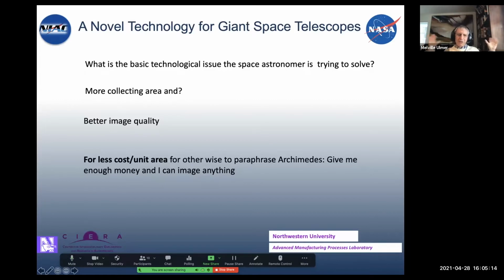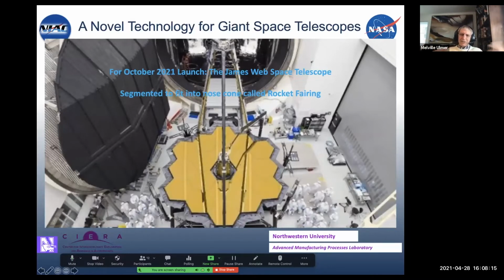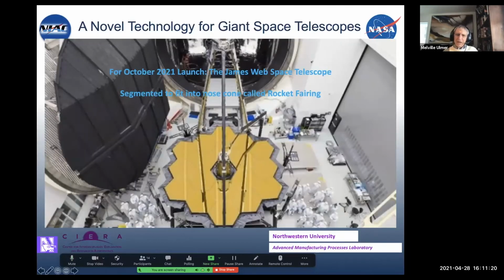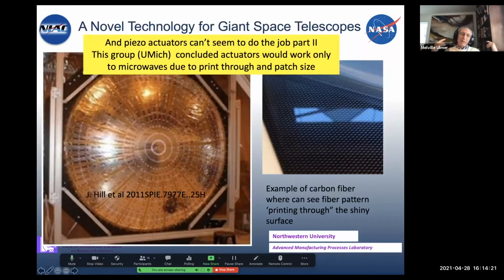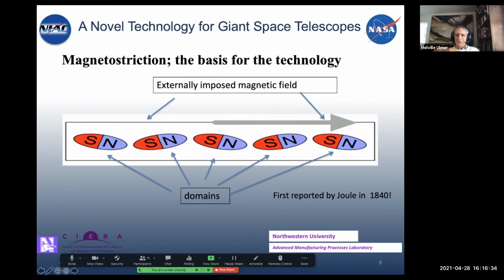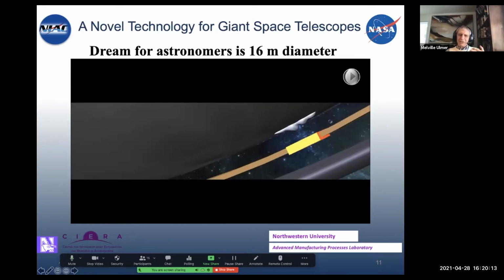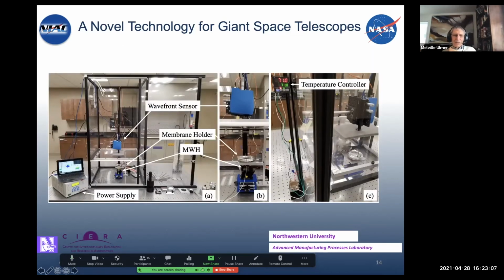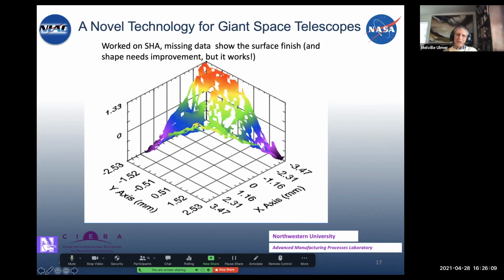Ulmer IllinoisX Space Technology Talks